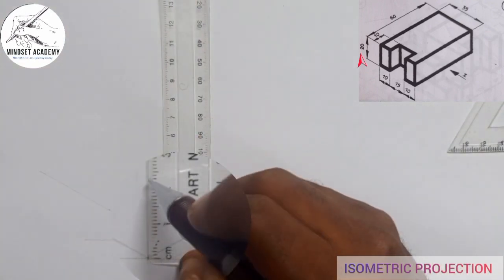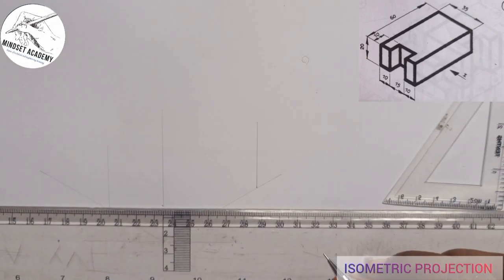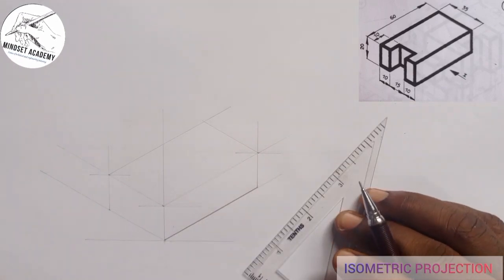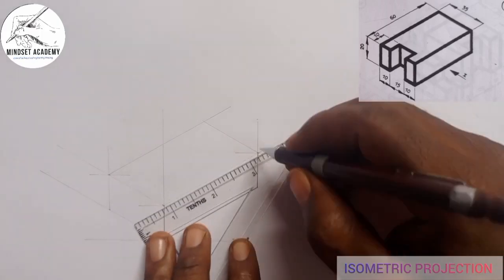Isometric Projection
In this video you will learn how to reproduce a given figure in isometric projection